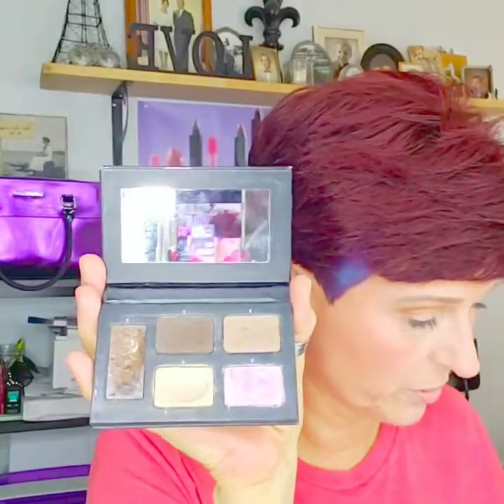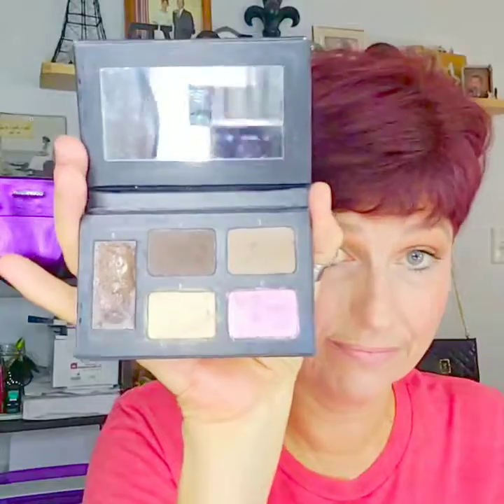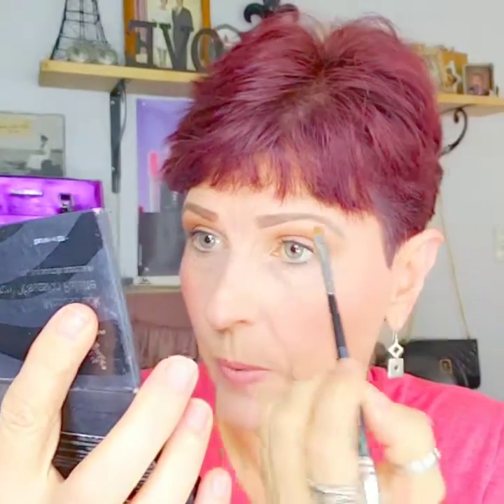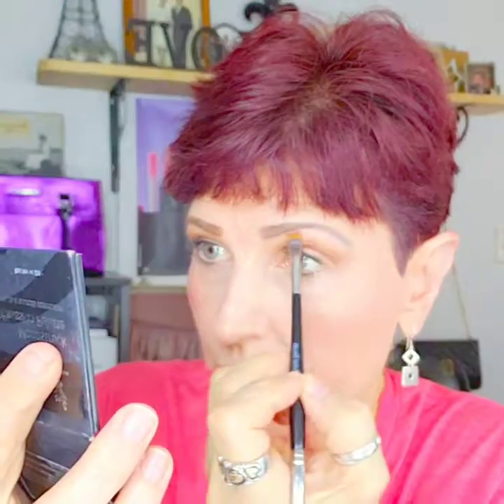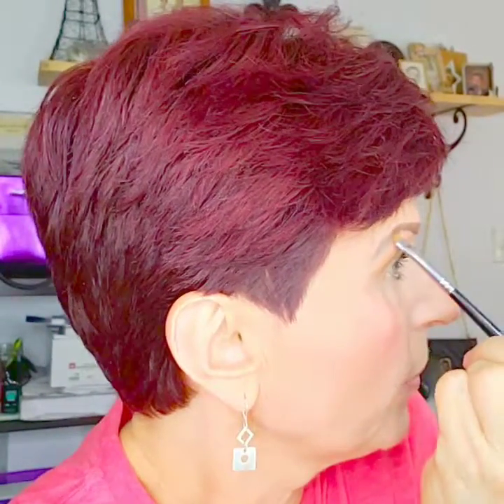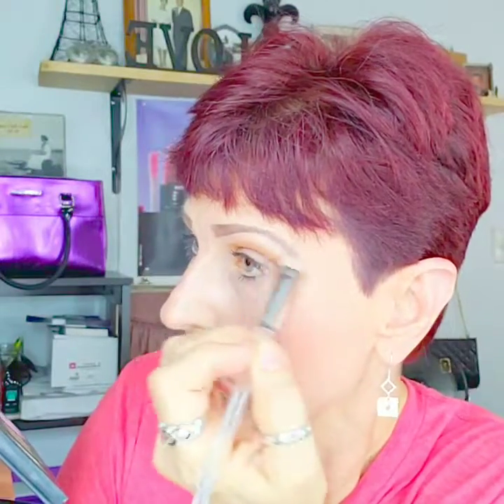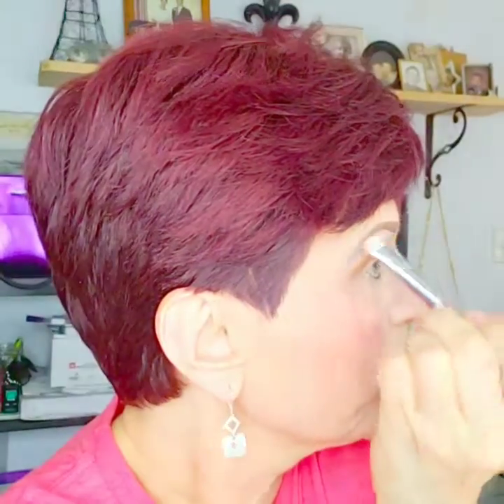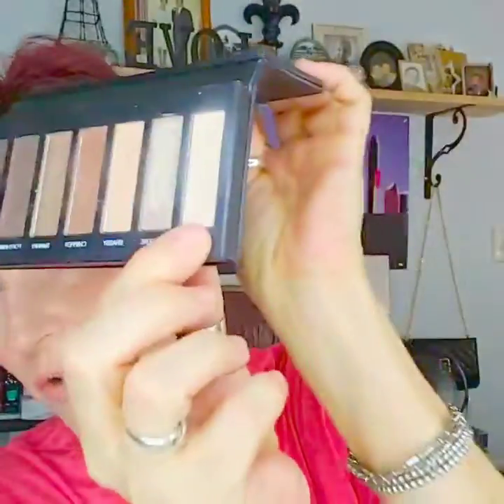September Kudos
..i'm going to show you all the great stuff that comes in this month's bundle. Everything you need for that flawless eye look!